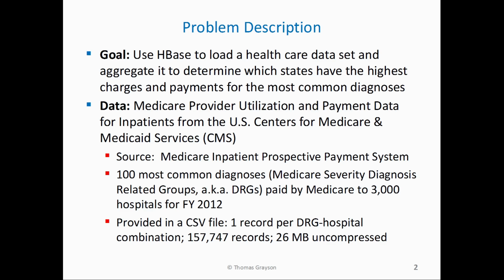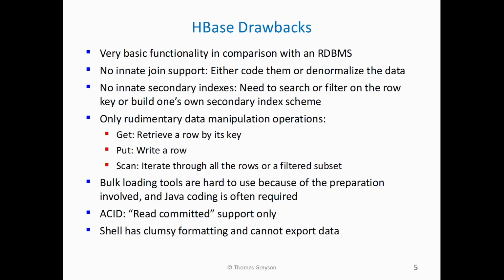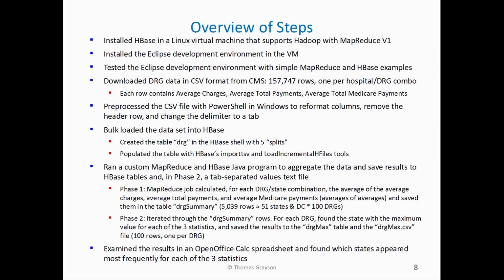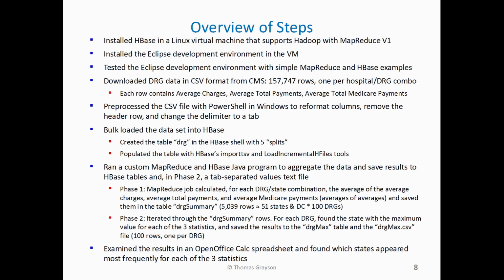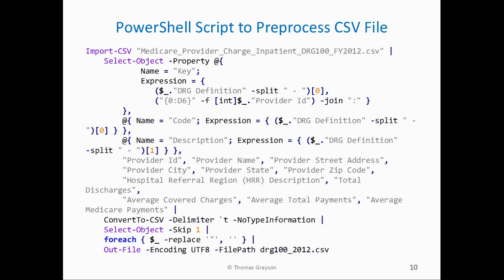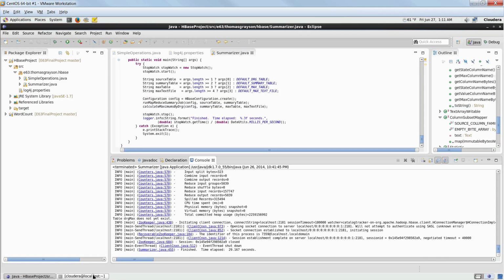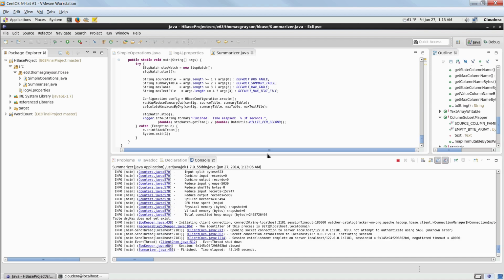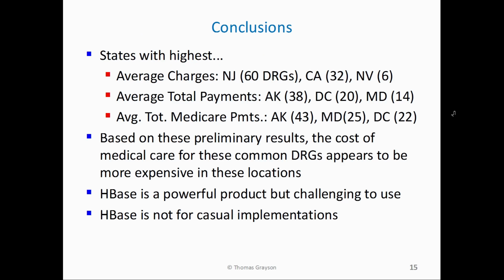Thomas Grayson - Using HBase to Analyze Health Care Data - Long Version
Long version of Thomas Grayson's presentation "Using HBase to Analyze Health Care Data."  This is a final project for the Harvard Extension School class CSCI-E63, Big Data Analytics, Spring 2014.